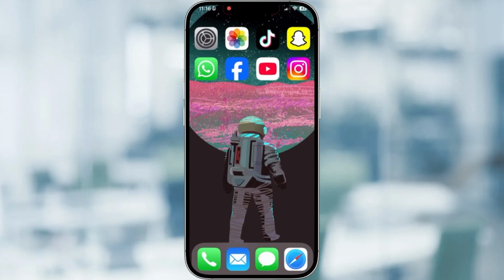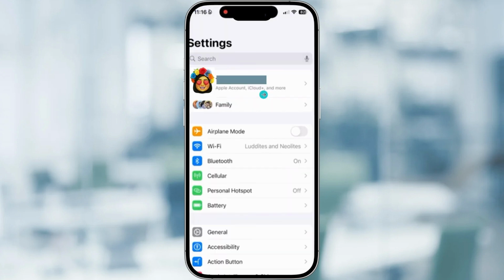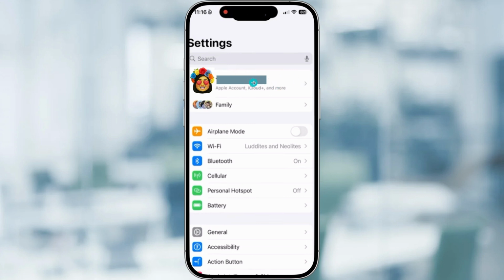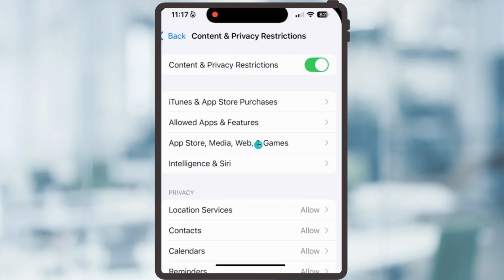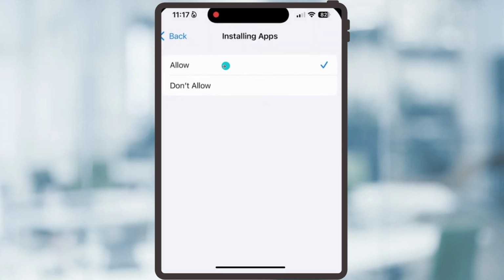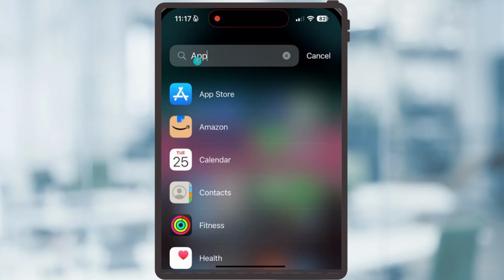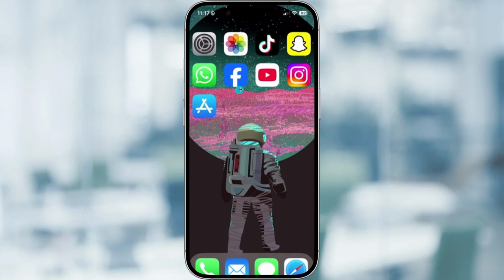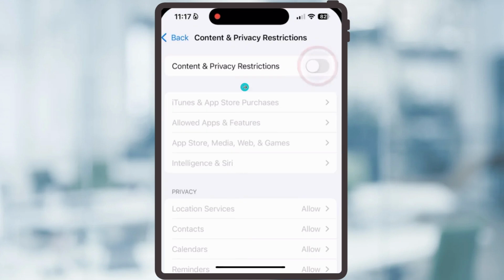How to Fix Missing App Store on iPad [Full Guide 2026]